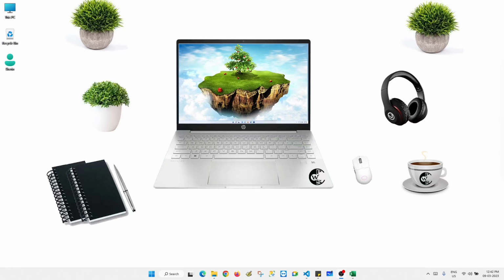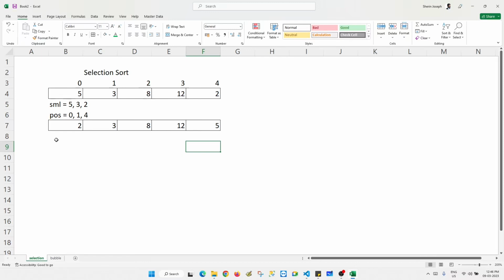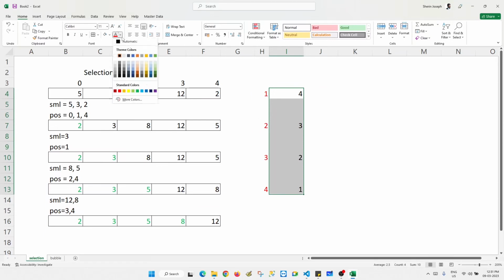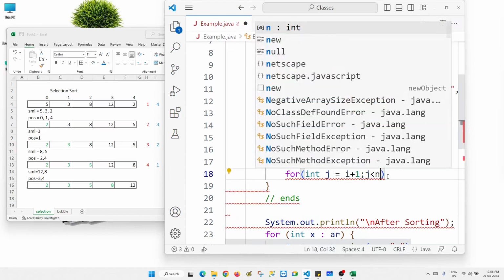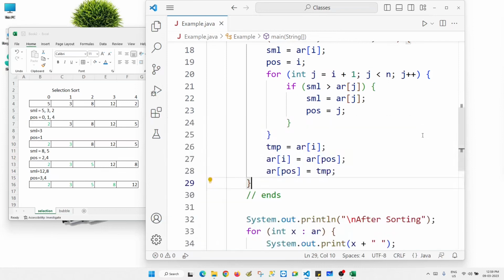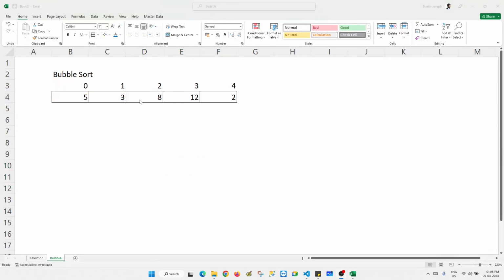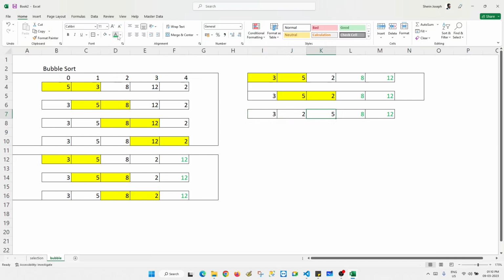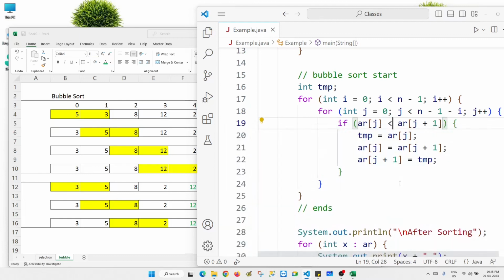Array sorting in Java (Core Java Class 12)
Array Sort with Java
Selection Sort
Bubble Sort

selection sort#bubble sort